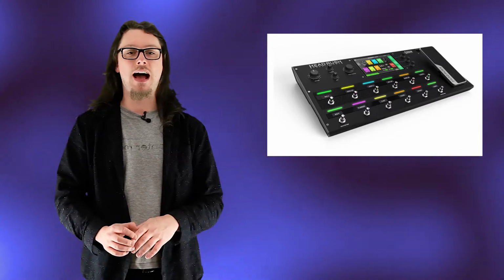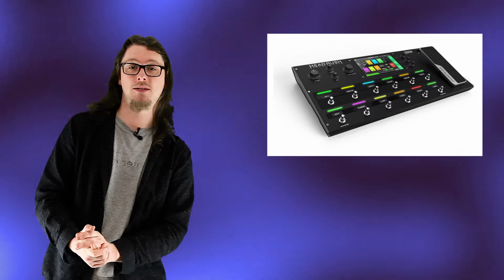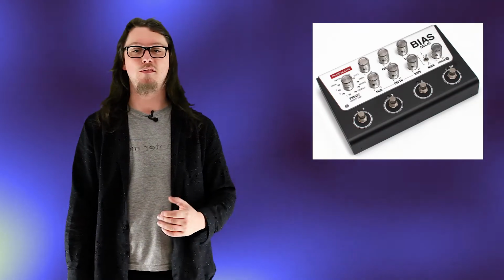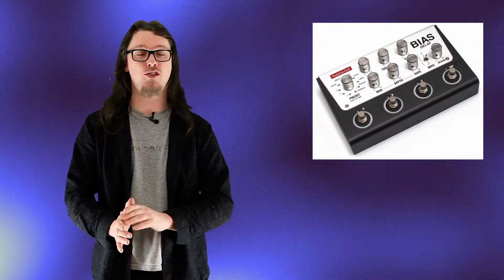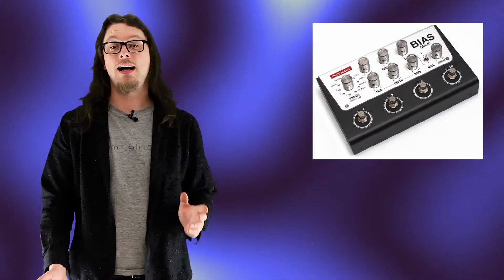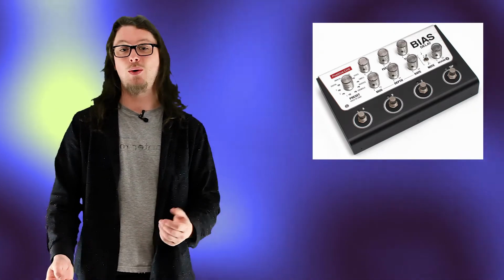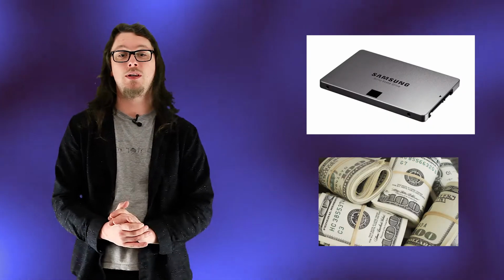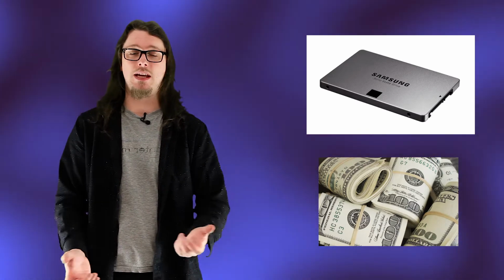Guitar and Tech News #006:- Ryzen 5 details, BIAS Delay pedal, SpectreSoundStudios Giveaway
HeadRush Electronics Announces Brand-New Pedalboard

Rich Chycki gives guitar recording details of Dream Theater's latest album

Gibson Les Paul watch released for guitar fans with more money than sense